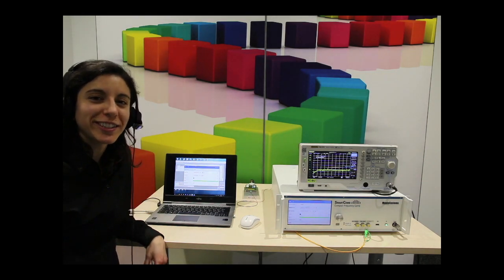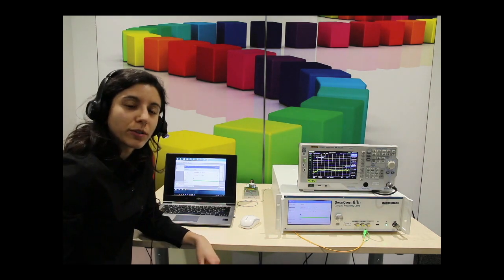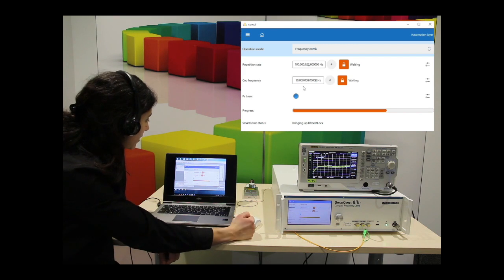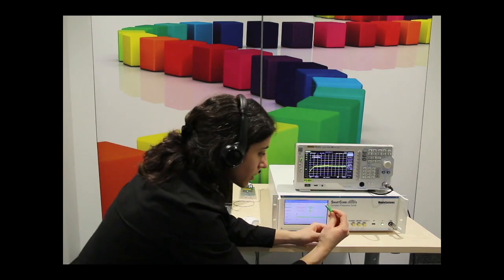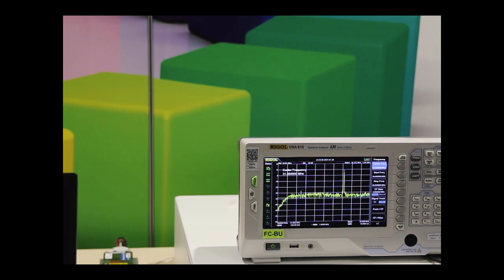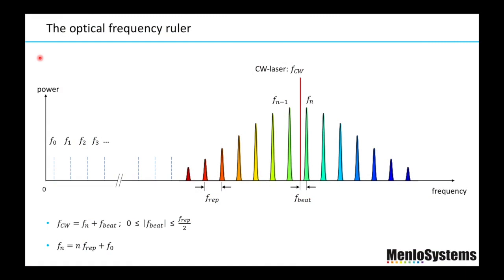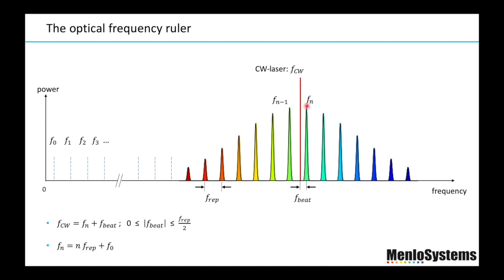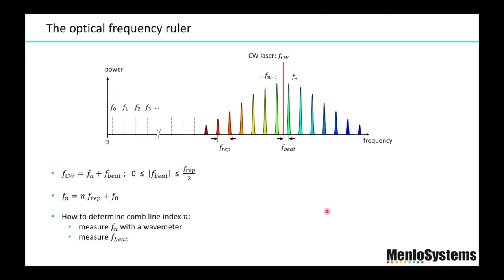Menlo Systems' SmartComb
The SmartComb is a fully automated, easy to use optical frequency comb in a compact, 19” rack-mountable design. It contains all optics and locking electronics needed to provide fully stabilized comb light around 1560 nm. Optics for up to 2 additional measurement wavelengths can be included on request. Further extensions are available to provide higher powers, customized spectra and pulse lengths.
Optical frequency combs are the only devices which are capable of measuring optical frequencies (rather than wavelengths) by coherently linking them to the radio frequency or microwave range. This unique feature enables the comb to act as a frequency ruler, a universal optical frequency reference for continuous wave lasers, a clockwork for optical clocks, or as a source of ultra-stable microwaves, to name only a few applications.

In our product demonstration video we present the SmartComb, its control software and how to measure the frequency of a continuous wave laser precisely, in the simplest possible way.